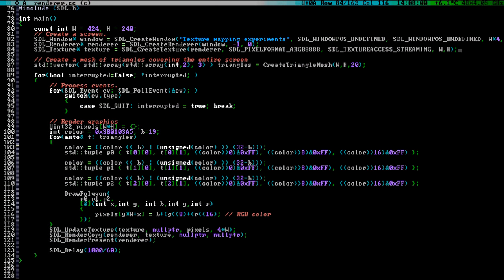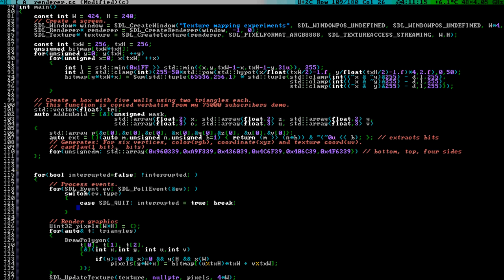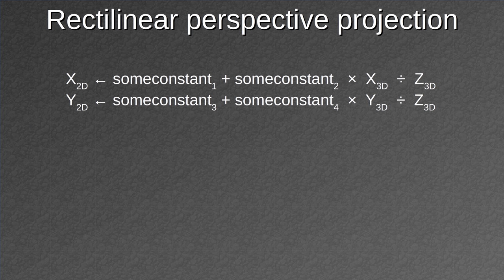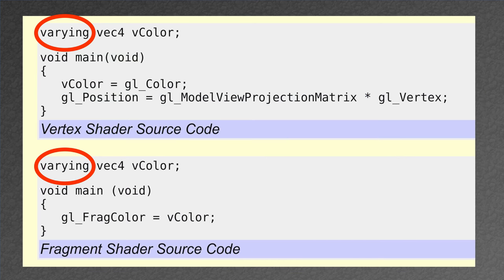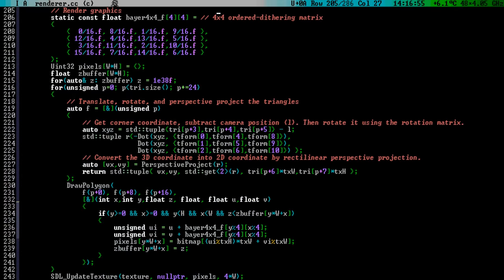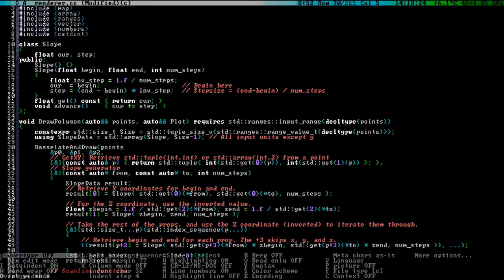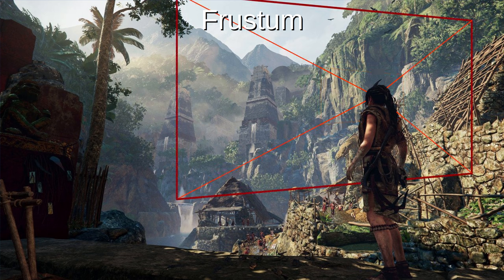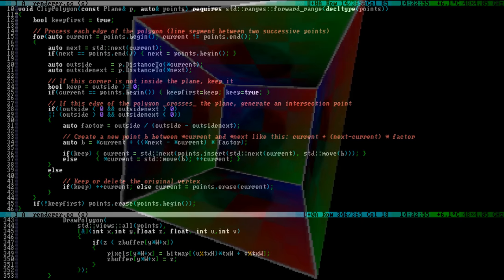Texture Mapping & Polygon Rasterizing Tutorial (2/2) [C++20]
Textured polygons are the foundation of nearly all 3D games in existence. Used before even 3D-capable GPUs were a thing, they were rendered using nothing but software. How was that achieved? Let’s explore an easy and intuitive method. We create an extensible 3D polygon rasterizer using nothing but standard C++20 (and libSDL for 2D graphics).

Music list (s = SPC-OPL conversion):
— Super Mario RPG ­— Sunken Ship (s)
— Tales of Phantasia — Final Act (s)
— Final Fantasy V — World 1+2 (s)
— Famicom Tantei Club 2 — Interviews (s)
— Energy Breaker — Heroes’ Adventure (s)
— Final Fantasy Mystic Quest — Shrine (s)